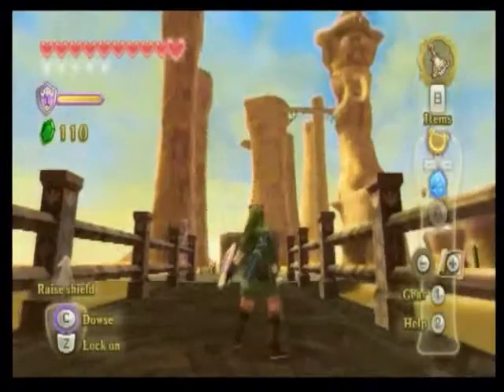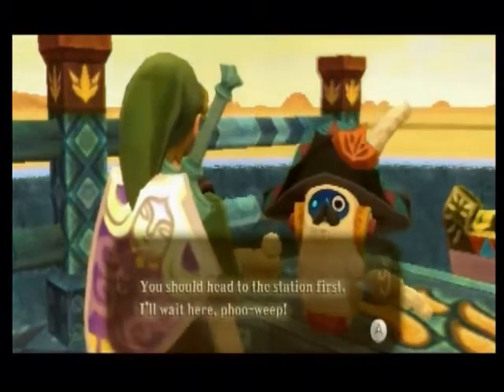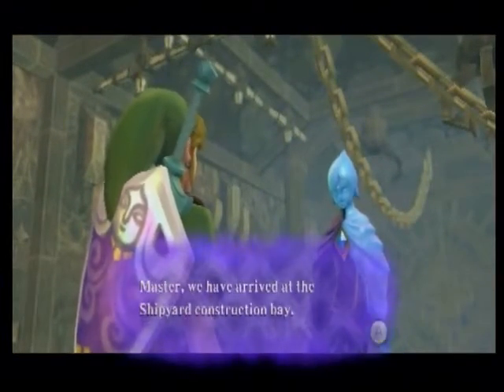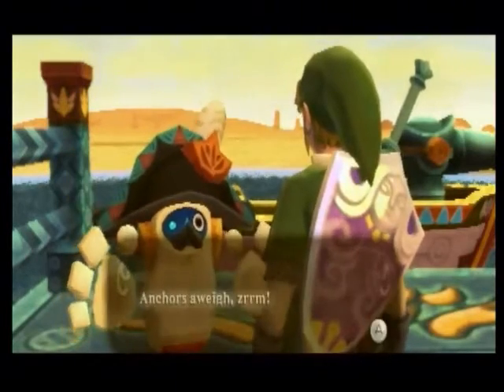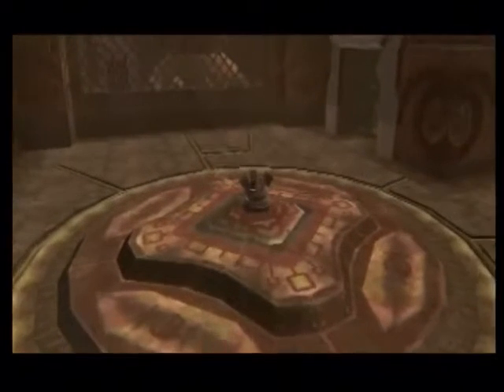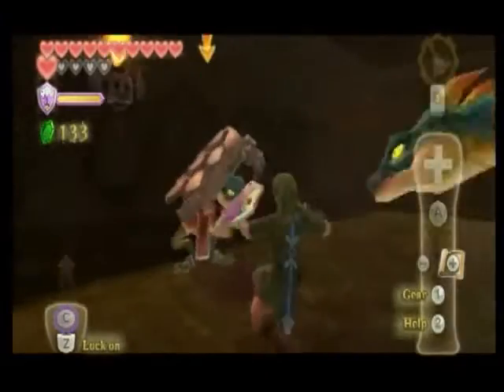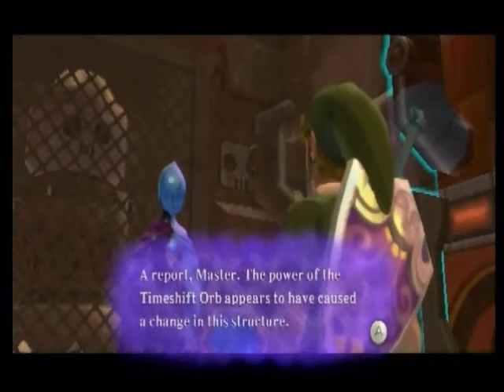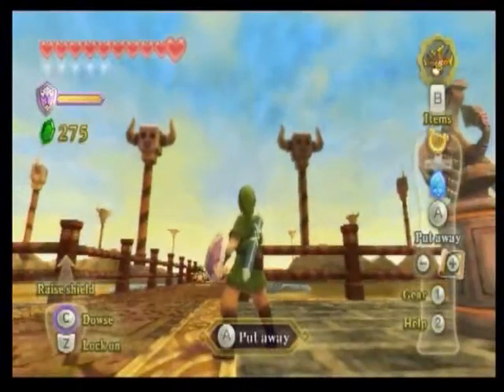Legend of Zelda Skyward Sword: Episode 36: Pirate Stronghold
Yo Ho yo ho a pirates life for me!